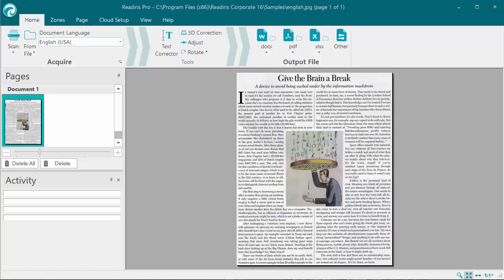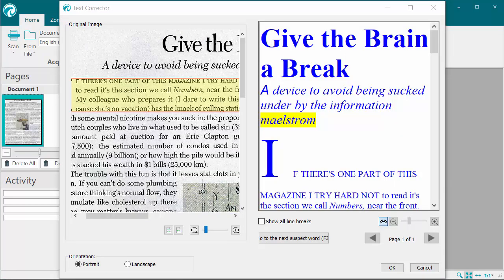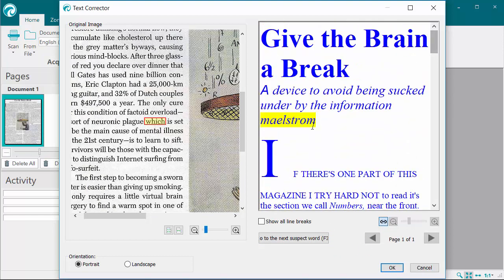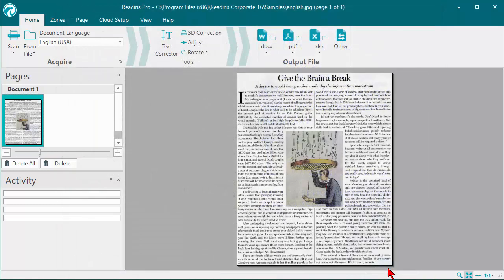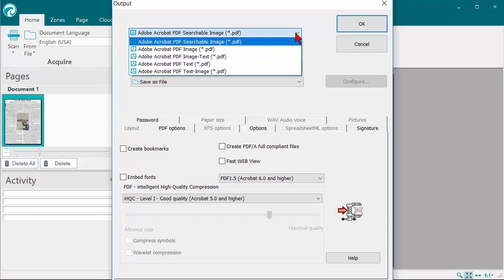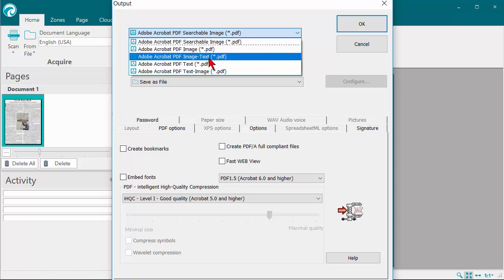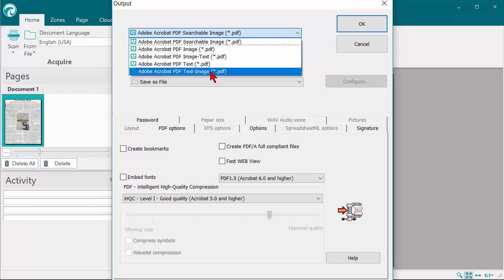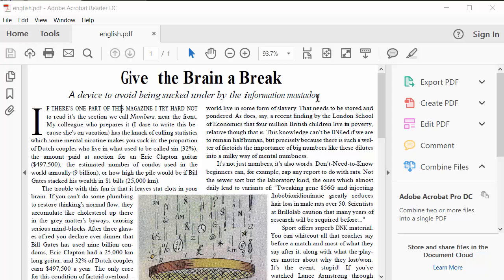Readiris 16 : How to export to PDF using Text corrector?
Quick tutorial to explain how to export a document to PDF + a quick preview of the text corrector feature.